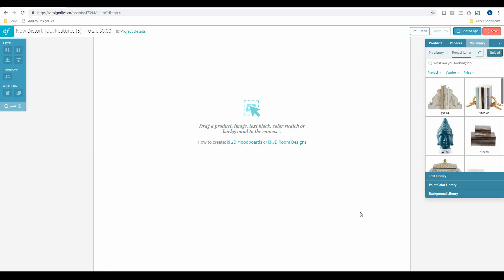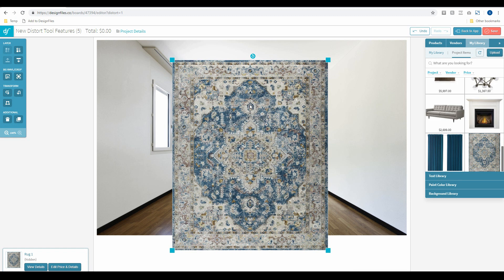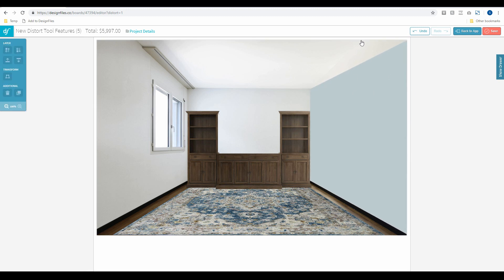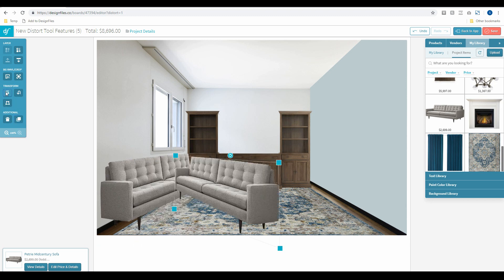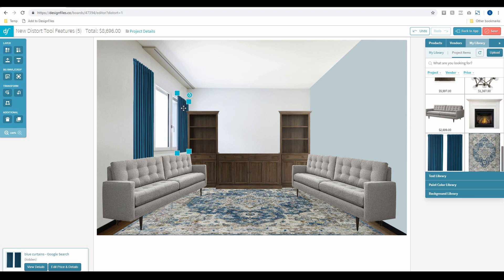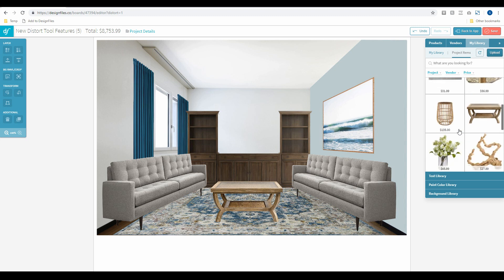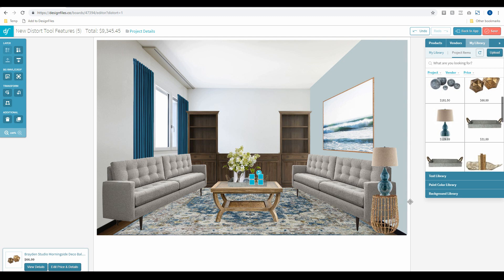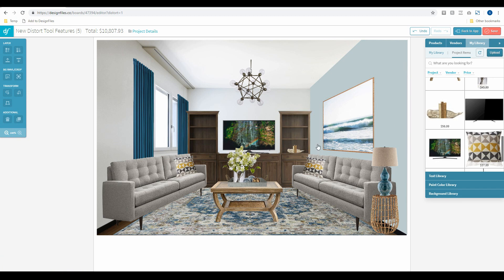DesignFiles.co - 3D Room Tutorial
Learn how to create 3D-looking mock-ups while using products from your personal product library. This tutorial covers tips and tricks on manipulating the distort tool and layering products to create a realistic design for your clients.